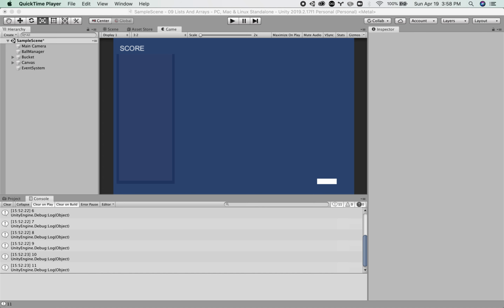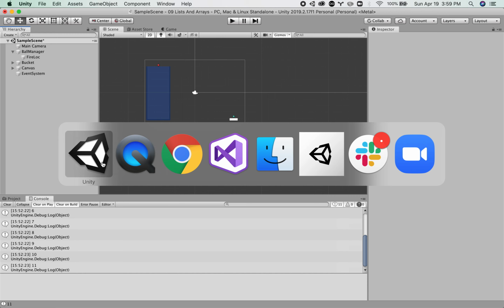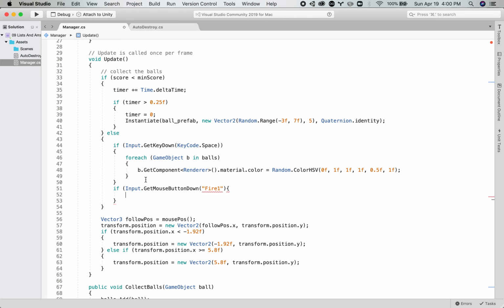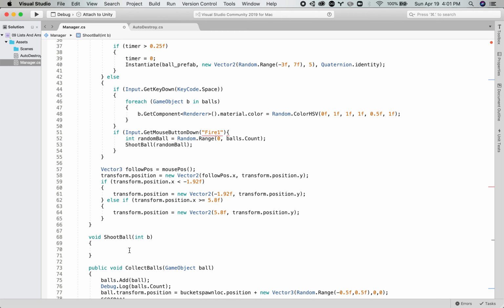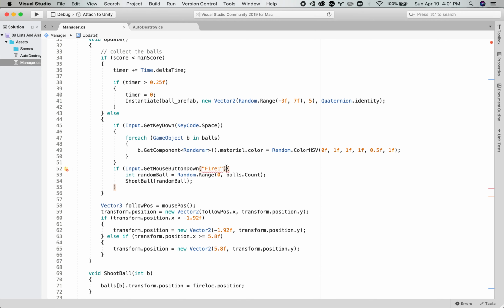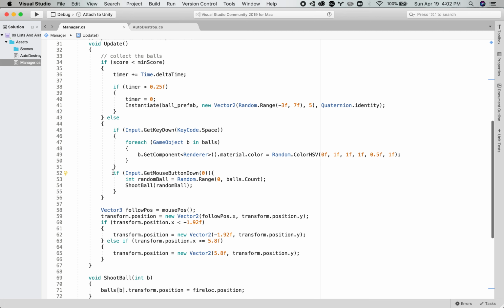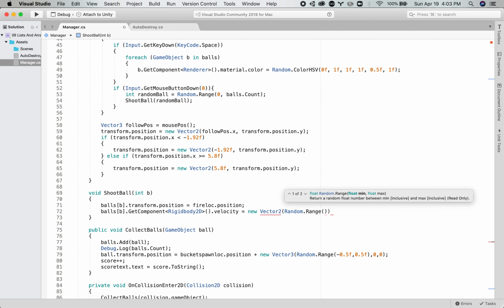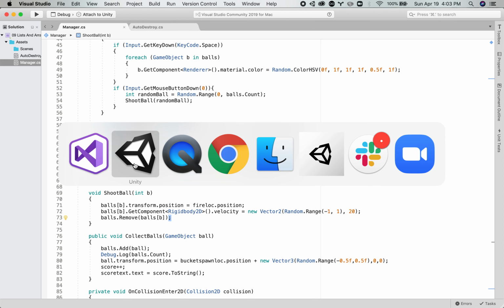Accessing Items In List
Doing a bit more with the things we have saved in a list and removing them as we go.